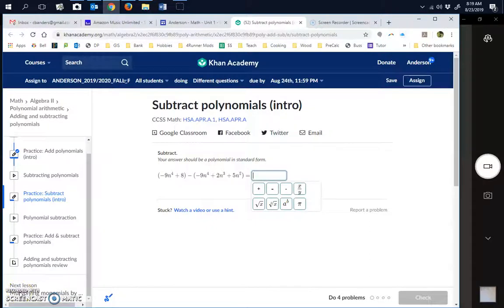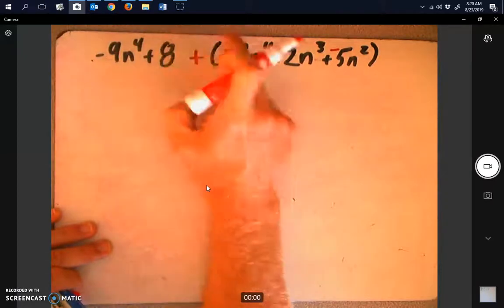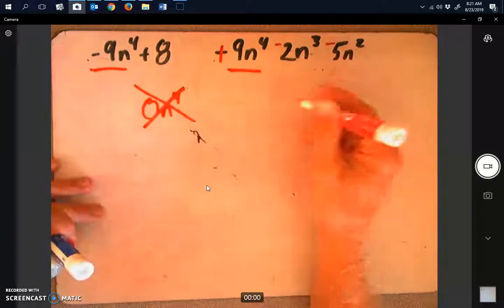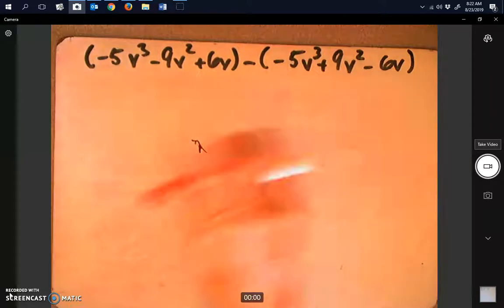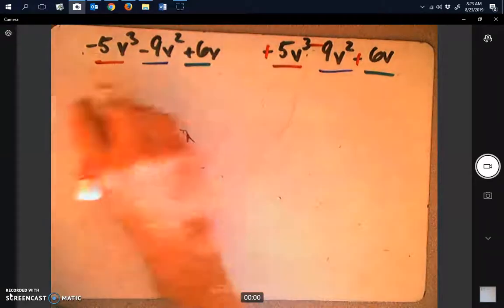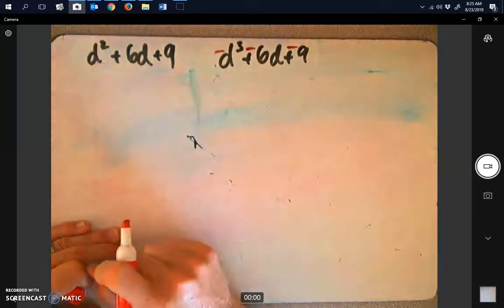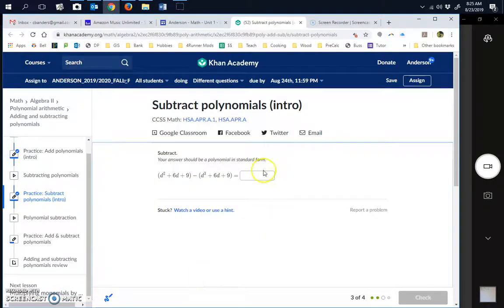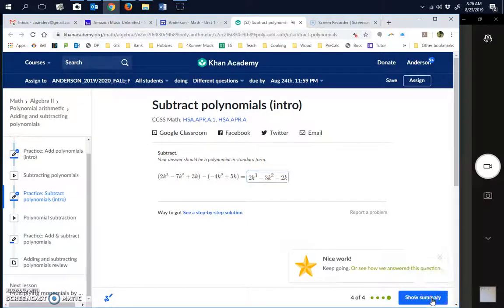Subtract polynomials intro